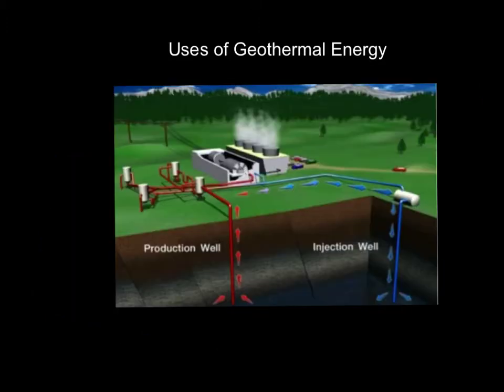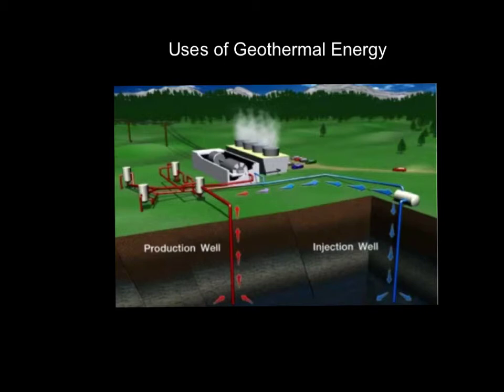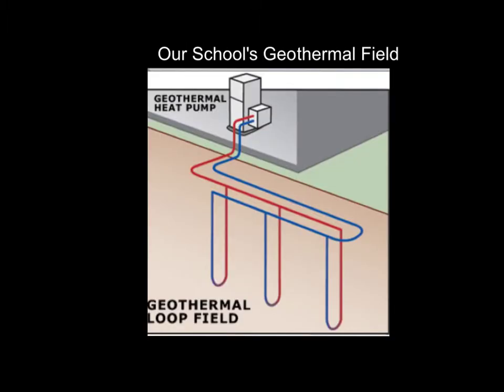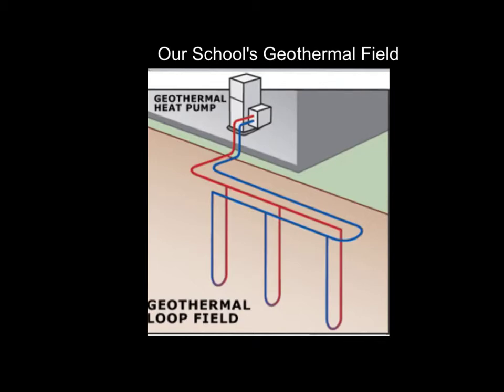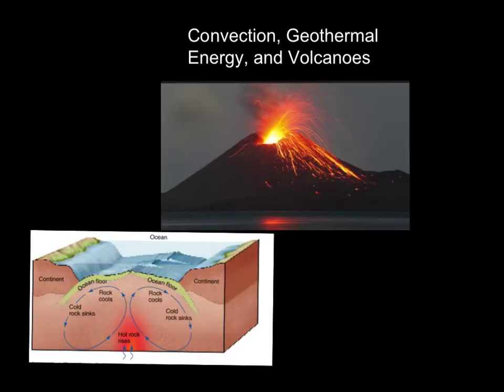Geothermal Energy Alex, Alex, Jason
geothermal aaj